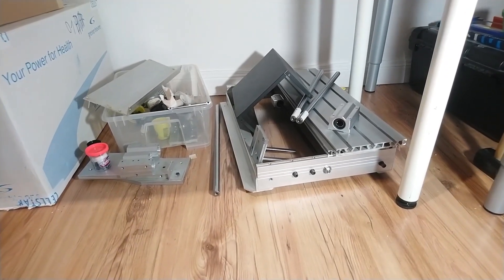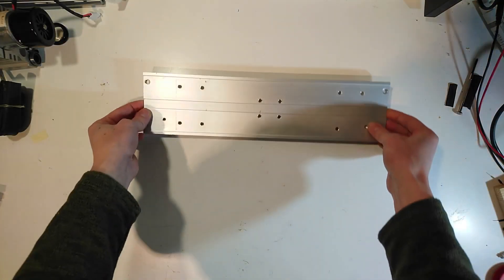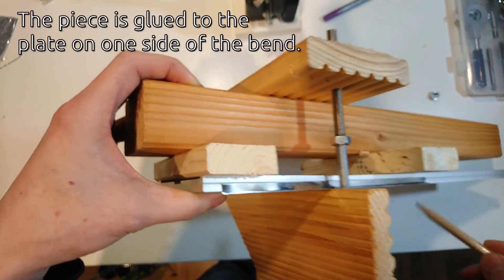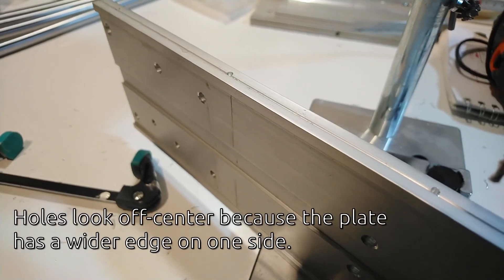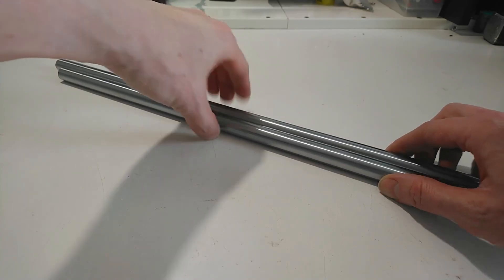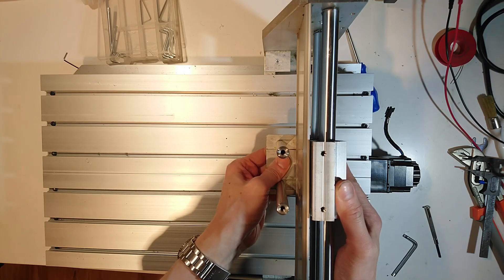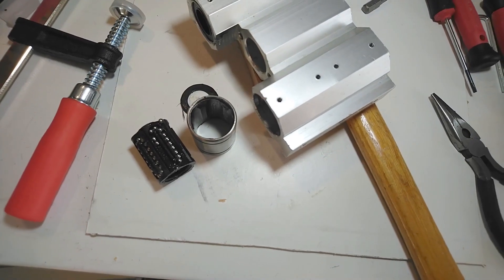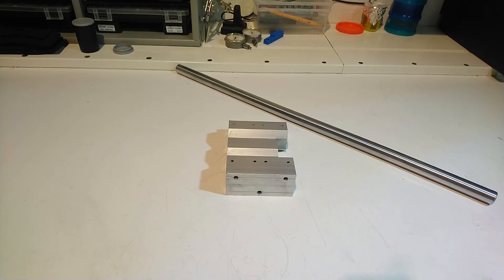Second Hand CNC3040 Part 3: This machine is cursed!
This is part three of my CNC2030 series.

In my first video I turned my machine into a pile of parts.
In this video I dig through that pile to see what needs fixing. The deeper I dig, the more weird damages I find. I start to think that this machine is cursed.

00:00 Intro
00:31 Lots of little damages
01:23 The bridge plate is bent!
03:31 Making the plate more stable
05:30 Are my shafts straight?
06:54 Linear Bearing Problems
09:22 Outro